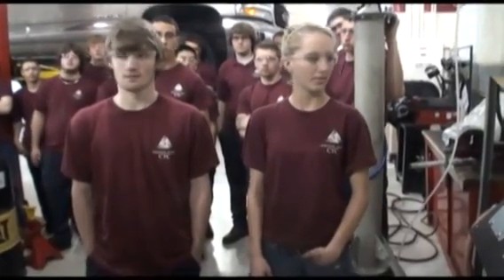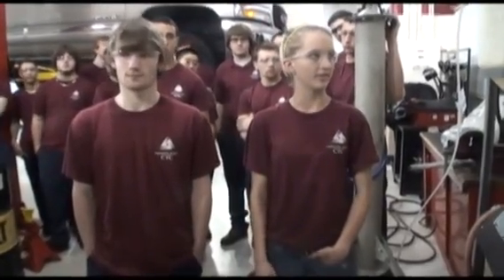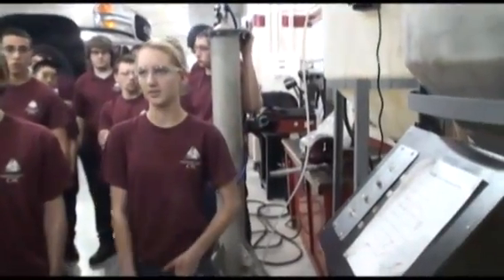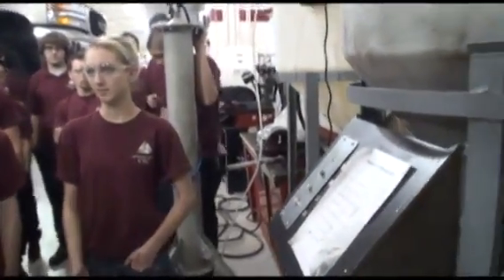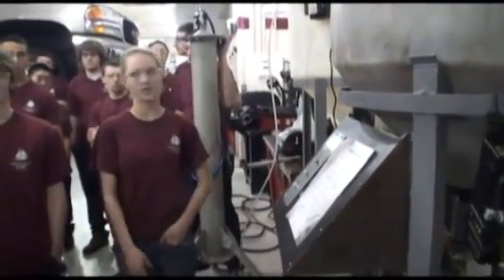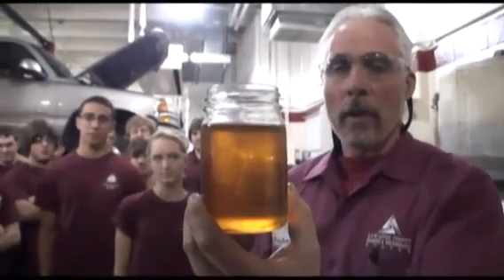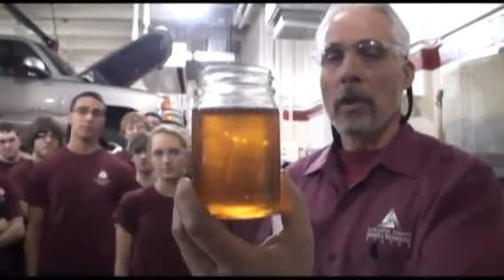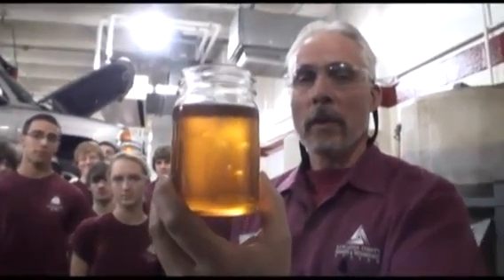Students make biodiesel by recycling cooking oil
When students at Lancaster County Career & Technology Center walk past an idling lawn tractor, skid loader or tractor-trailer, they're catching a whiff of the sweet smell of success.